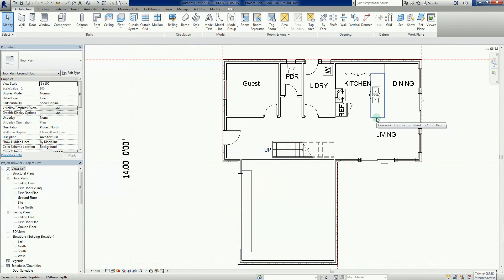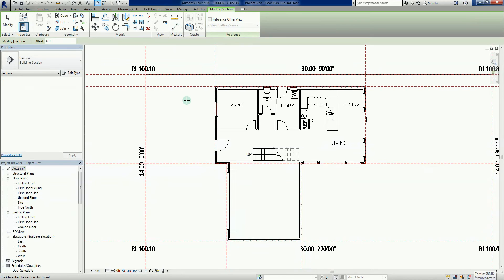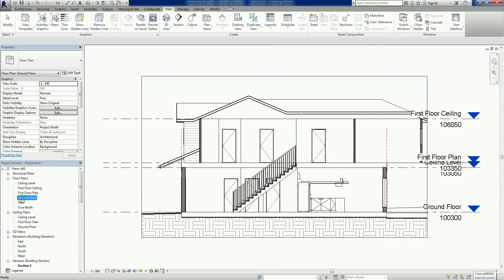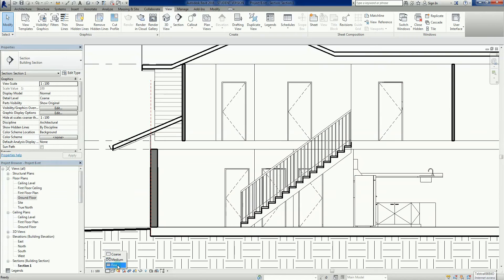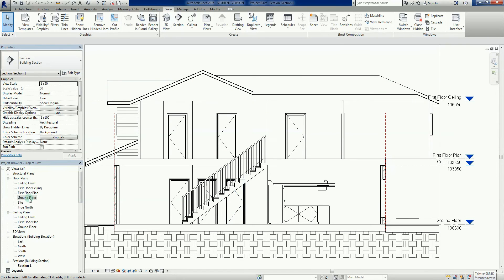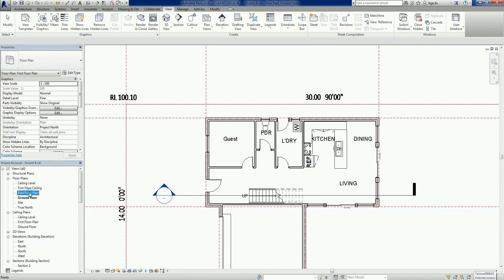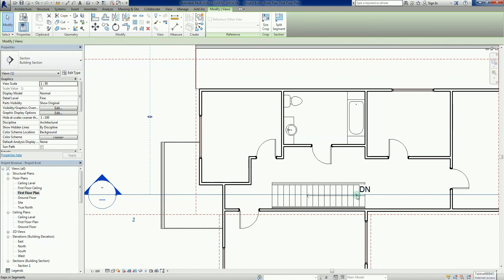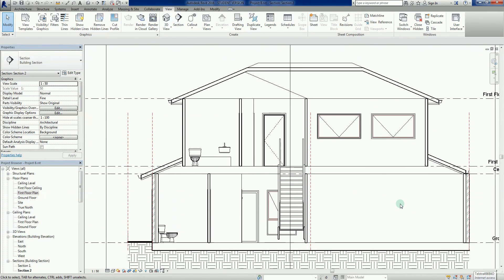Revit 2016 - Project B #20: Sections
In this video, we go through the processes of:

a) Creating a new section,
b) Viewing a new section,
c) Changing the scale and detail level of the section view (and all views by default).
d) Changing the section head appearance,
e) Creating a change in direction for a section
f) Highlighting the difference between the section label and section view.